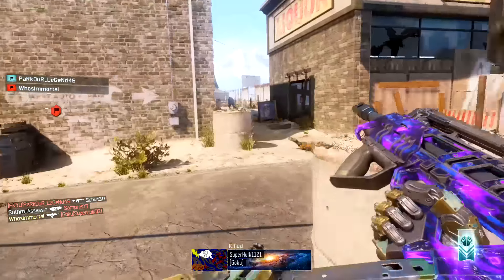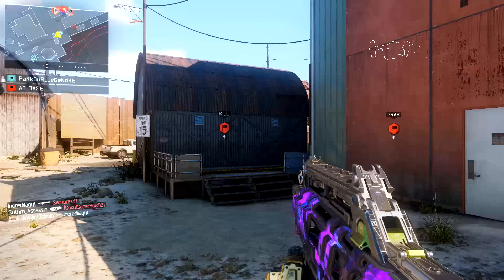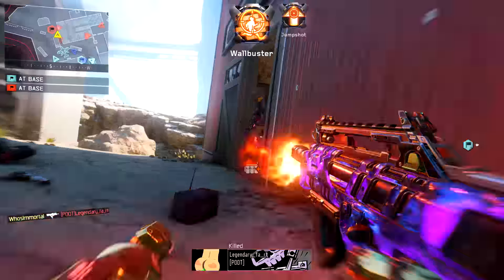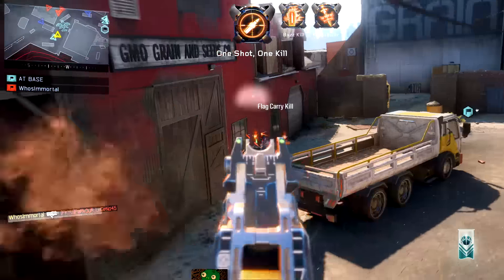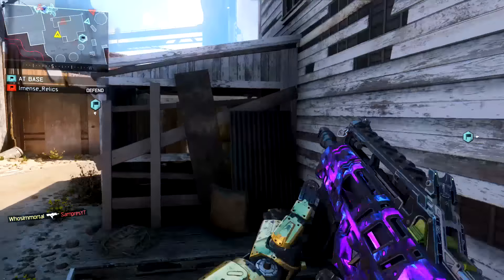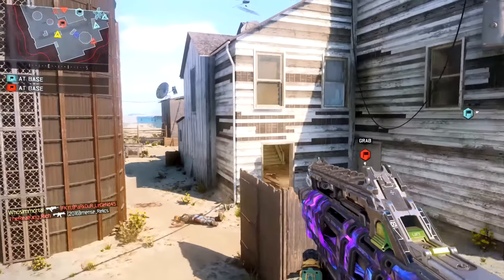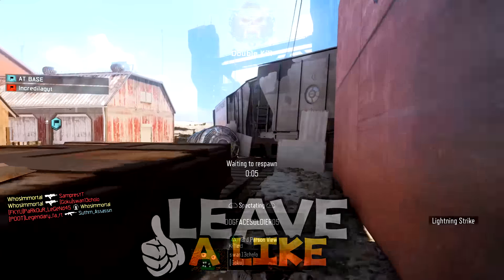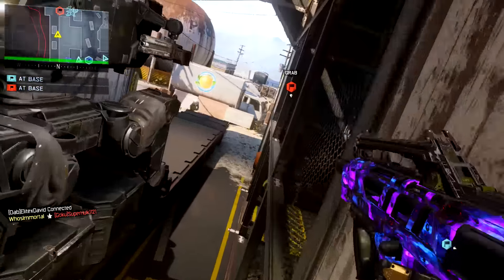NEVER LOSE IN BLACK OPS 3! Best Way To Win More Games! (COD BO3 Raise Your W/L)